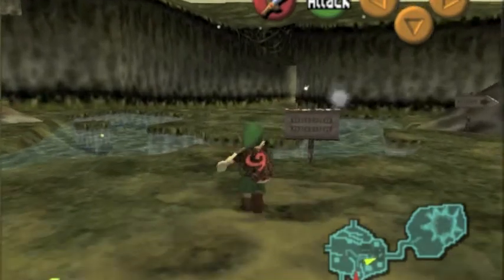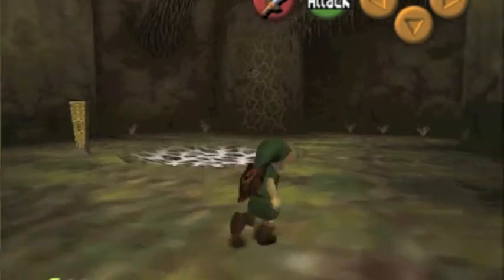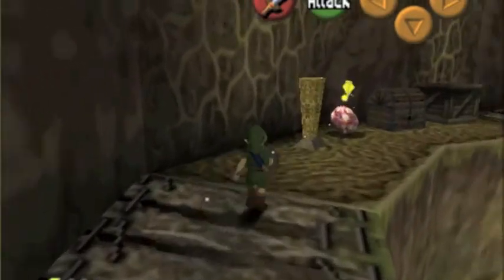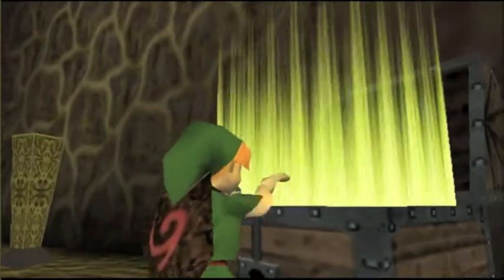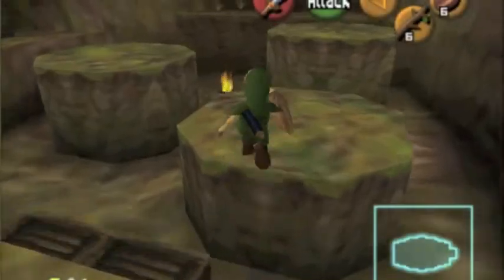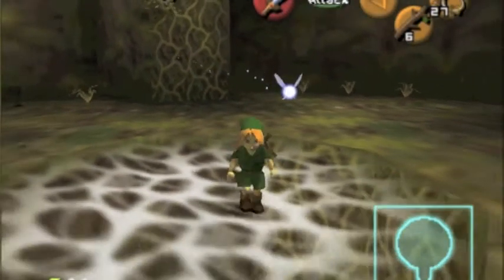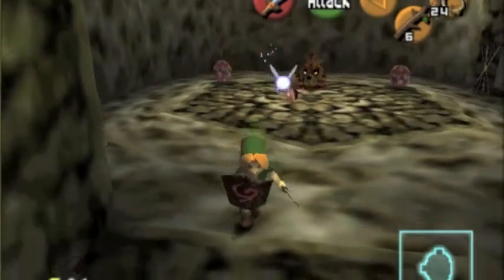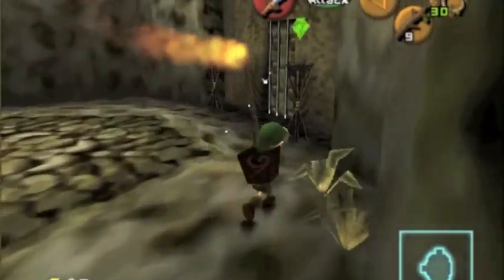Lets Play! Legend Of Zelda Mster Quest Ep 2- Deku Tree Pt. 1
I come back for the second episode of Legend Of Zelda Ocarina Of Time Master Quest and i am exploring the inside dungeon of the Deku tree.